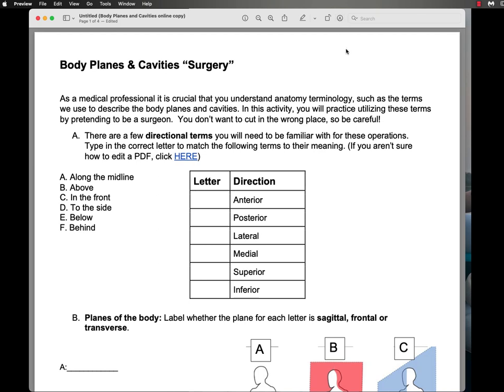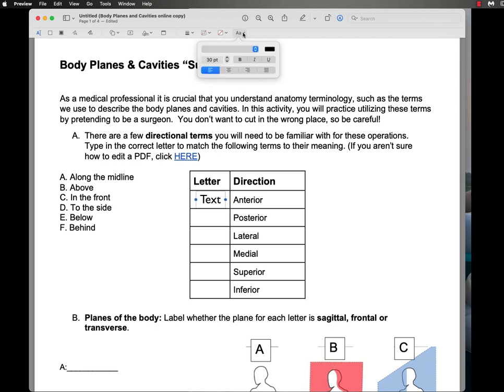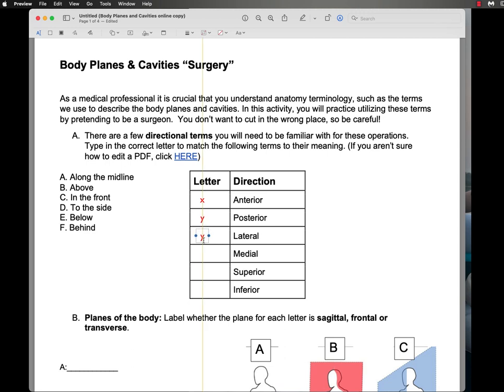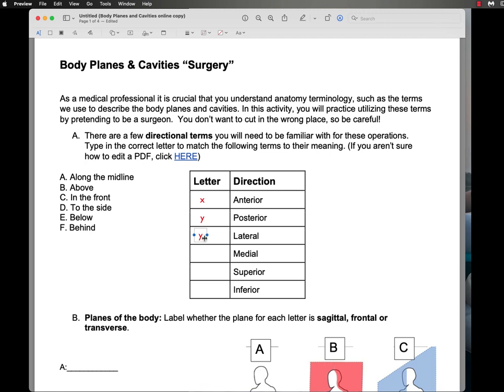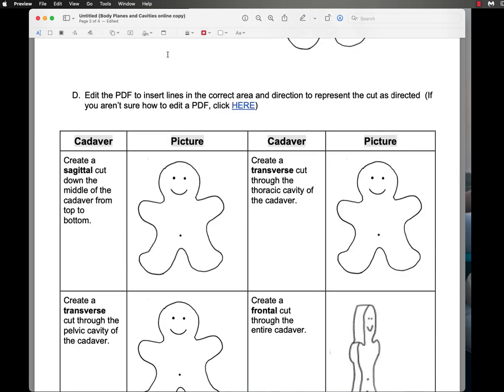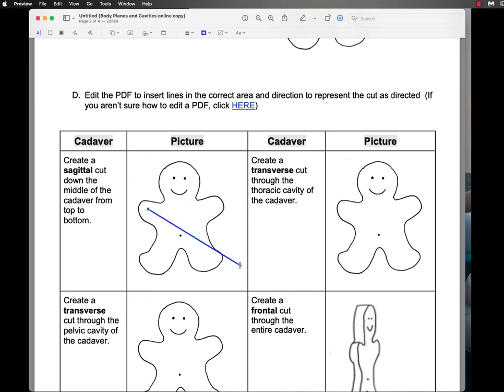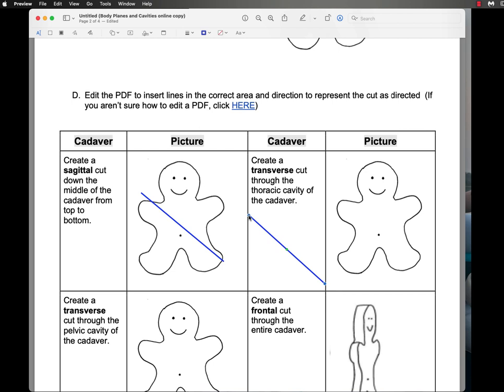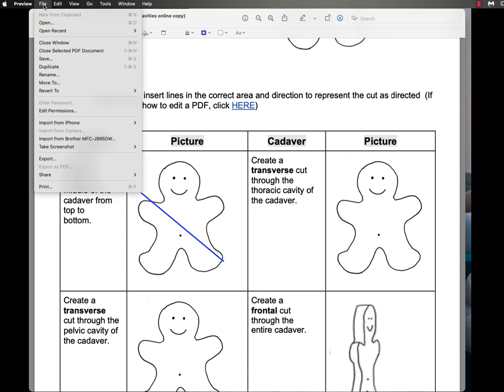How to edit a PDF v2